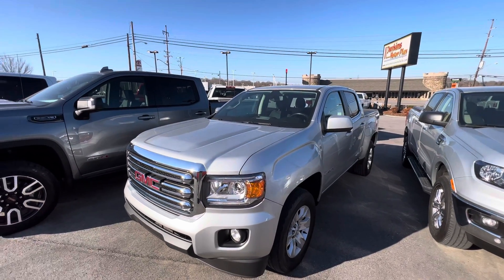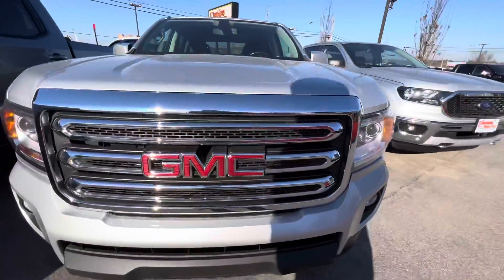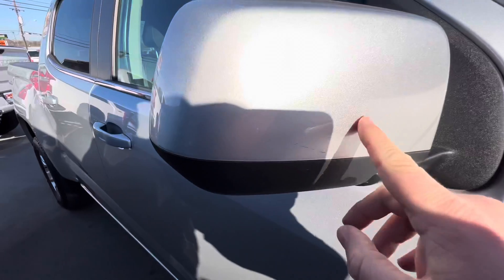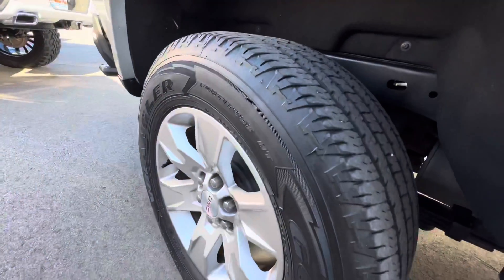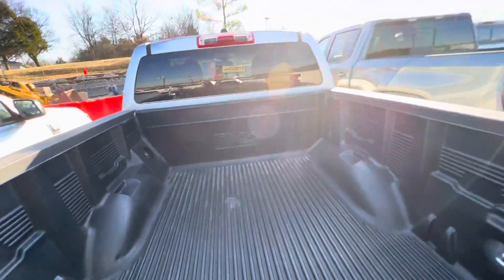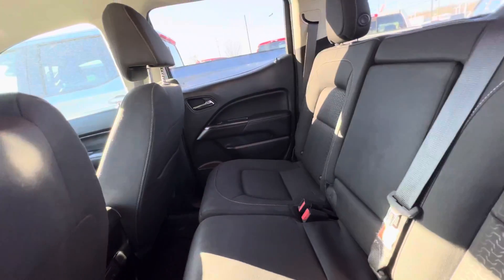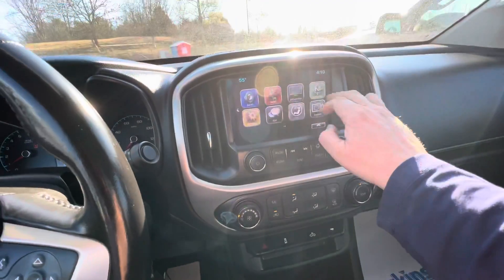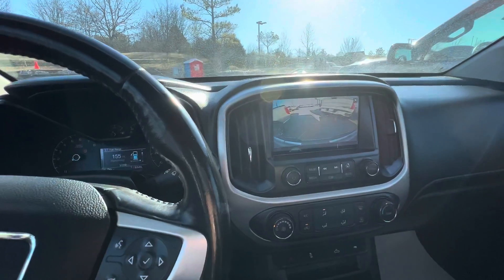205687A - 2018 GMC Canyon